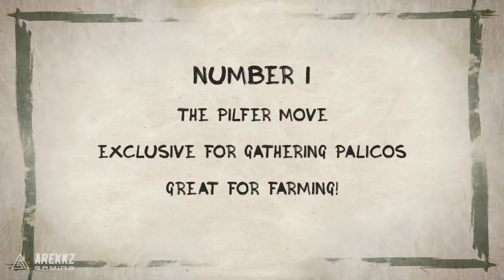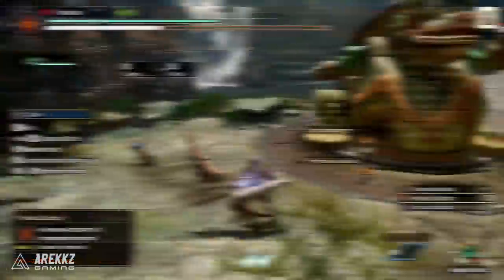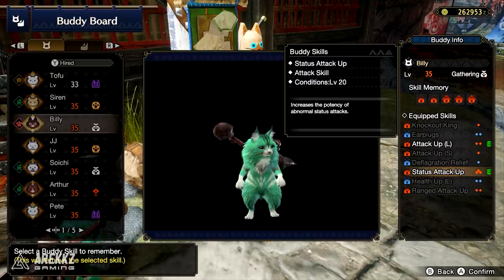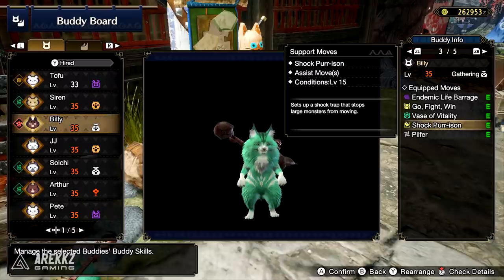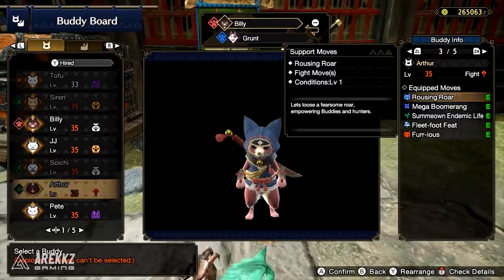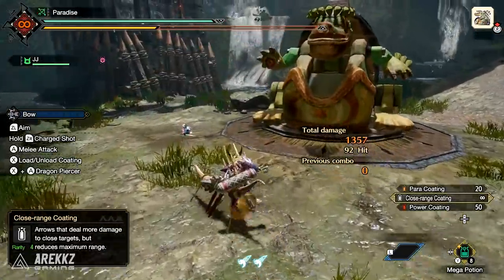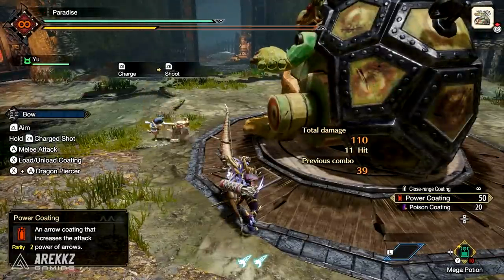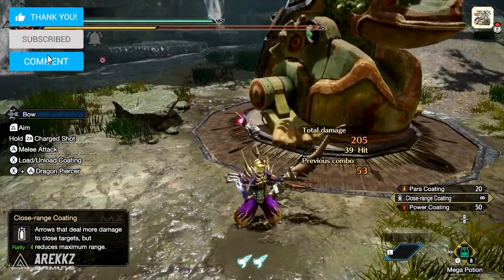Monster Hunter Rise | Top 5 Palico Skills & Moves To Improve Your Hunts!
Here are some really useful Palico skills and moves you should definitely look out for when scouting your buddies in Monster Hunter Rise.